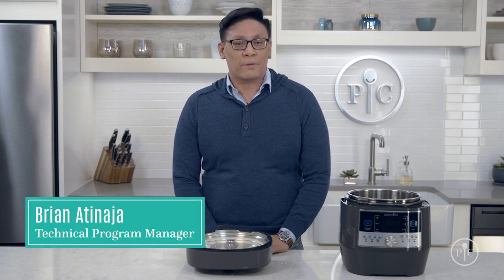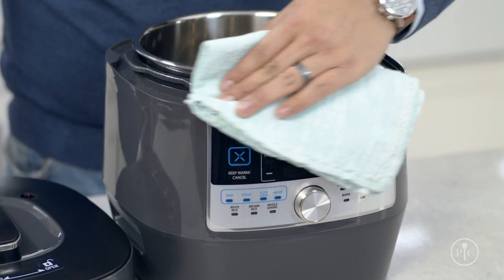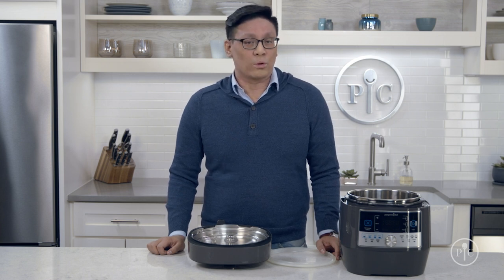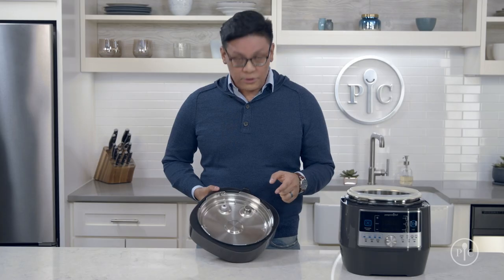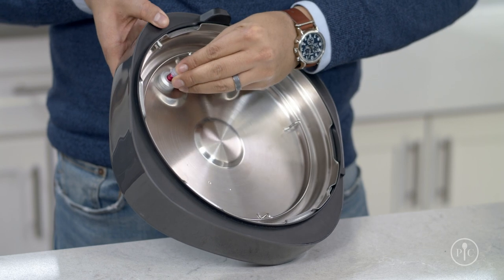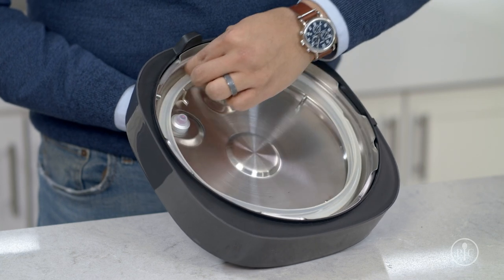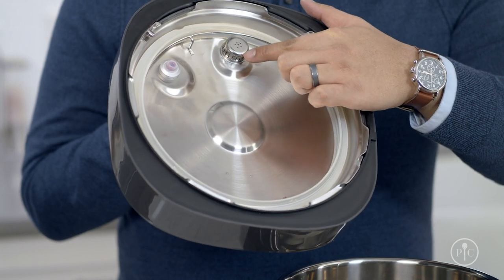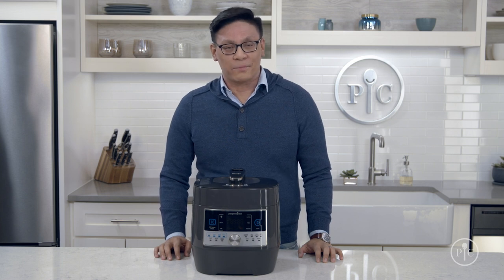How to Deep Clean the Quick Cooker | Pampered Chef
If you love your electric pressure cooker and use it regularly, it's important to know how to deep clean it to keep it working like new. Brian Atinaja, from the Pampered Chef Product Development team, walks you through every step of cleaning your Quick Cooker, including how to remove odor from the pressure cooker gasket, clean the pressure relief valve, and how to clean the pressure cooker lid. Worried that your silicone ring might be stretched out? Or looking for tips on how to get every bit of residue off of the inner pressure cooker pot? Brian has it covered.

If you own the Pampered Chef Quick Cooker, consider this your one-stop-shop for learning how to make sure it stays in great condition, so each meal is as good as your last.

For customers who cook to take care of loved ones and love to host gatherings but are constrained by time, Pampered Chef is the brand that inspires cooking confidence through fresh food, made faster and better. We remove the pain points from the cooking process with distinctive and high-quality tools, inspirational recipes, ideas on new cooking tips and techniques, fun and personalized cooking experiences, and an empowering business opportunity. So, try one of our distinctive, time-saving tools; prepare a meal with friends at a cooking party; or put on an apron and join us. Together, we are enriching lives, one meal and one memory at a time.